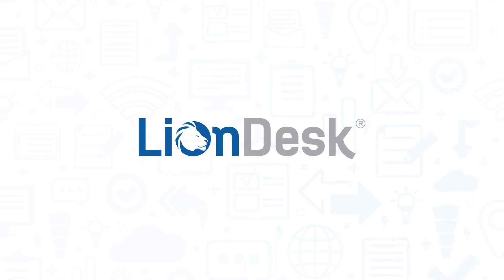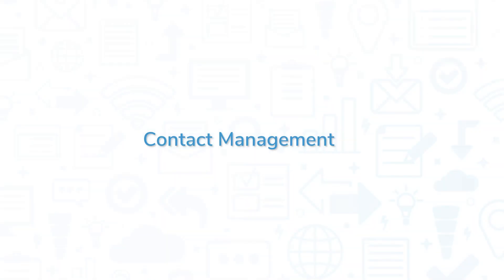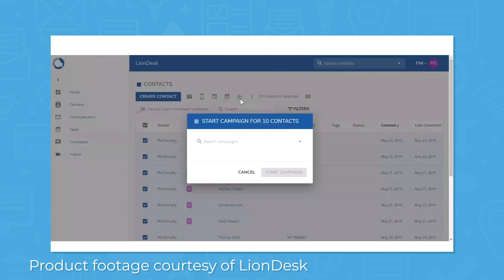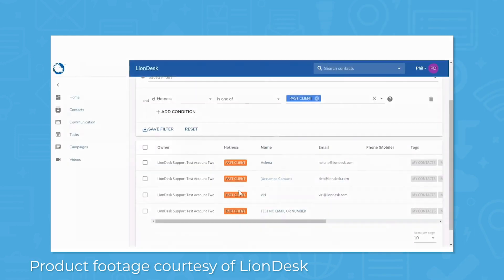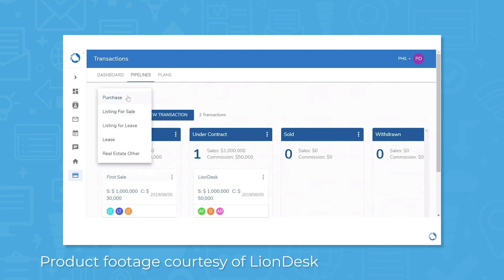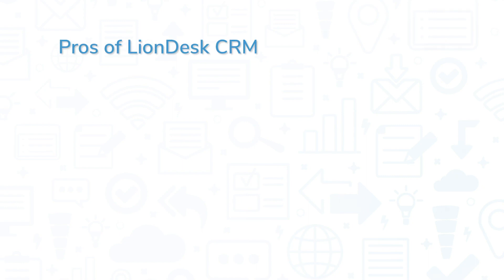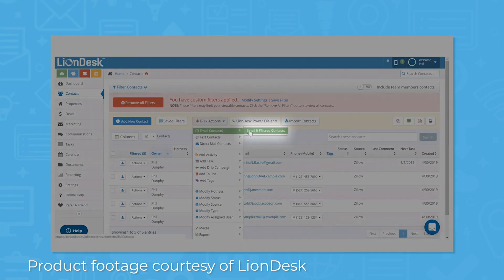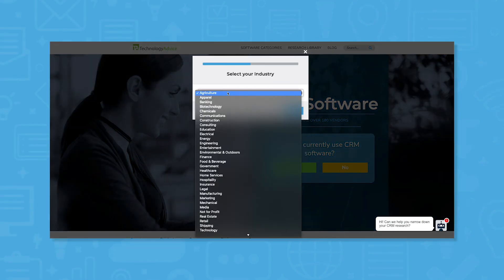LionDesk CRM Demo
This video provides an overview of a customer relationship management tool, LionDesk CRM. Looking for a CRM solution? Get a list of free, personalized recommendations using our Product Selection Tool

➤ TIMESTAMPS
0:29 Contact management
1:05 Marketing automation
1:27 Transaction management
2:07 Pros of LionDesk CRM
2:39 Cons of LionDesk CRM
2:54 How to get free software recommendations